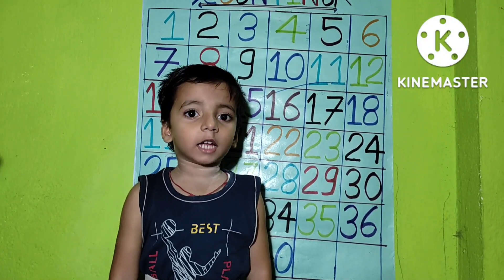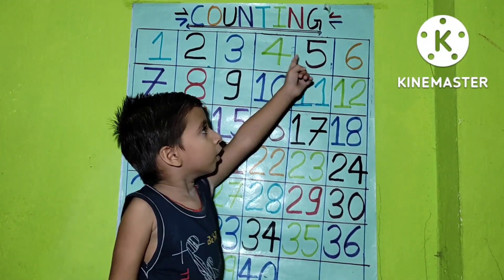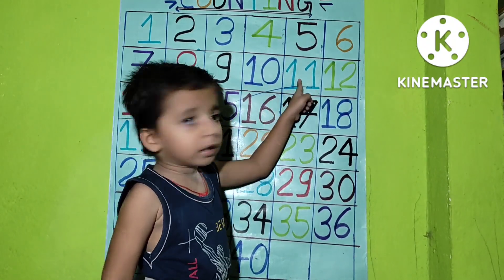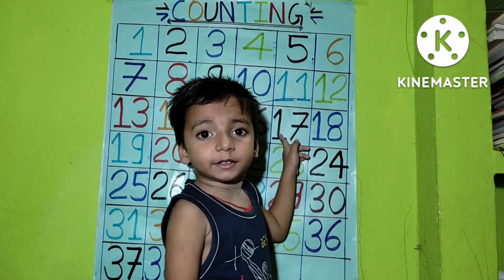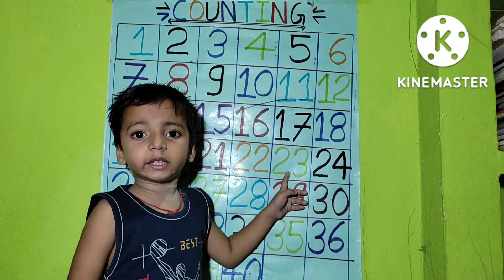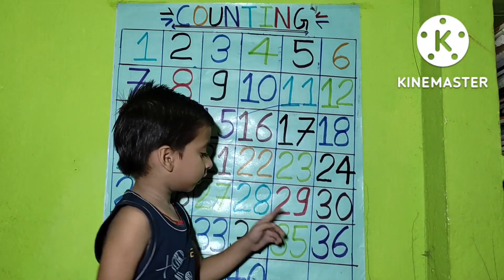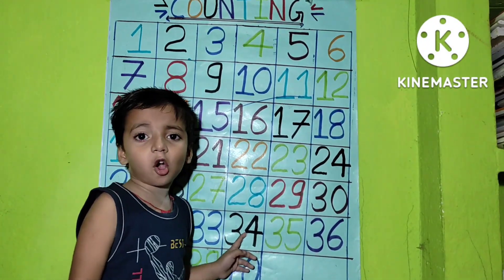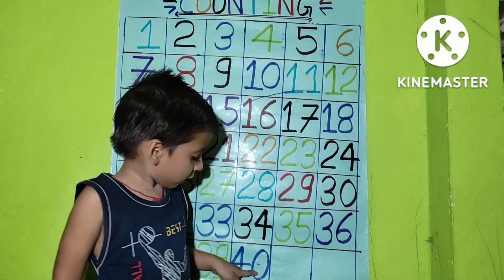Counting, Counting number, one two three, 123, Counting 01 to 40 counting onetwothree #123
Counting, Counting number, one two three, 123 ,  chennal Study with dhruv Singh.
Dear friend and parents
   welcome my you tube chennal Study with dhruv singh. I Make Knowledge video  of English alphabet, Hindi Varnmala, Counting, Fruits Name, Color Name , Day I week, Body Parts name, Tables or many more for your kids if my video helpful your kids,  please subscribe my you tube chennal and like my video
About My vedio
Dosto Aaj ke Vedio m Ham sekhenge Counting, Counting number, one two three, 123 , counting onetwothree #123 counting number writing counting 01 to 100, counting number 01 to 100

Topic Cover in video
Counting, Counting number, one two three, 123 , counting onetwothree #123 counting number writing counting 01 to 100, counting number 01 to 100
Your Quires:
Number writing for kids
Number writing
Number writing Number writing
writing 01 to 100
Counting writing
Counting writing number worksheet
Counting writing practice sheets
Counting writing 01 to 100
Counting writing in word
Counting writing in english
One two three writing practice
One two three writing
One two three writing worksheet s
One two three spelling writing
One two three english writing
One two three song writing
One two three hand writing
123 counting
123 counting Number
123 counting for kids
Counting number 01 to 100
Counting number
Counting number for kids
Counting
Counting song
Counting numbers
Counting counting
One two three
One two three counting
counting for kids
counting for child
counting for child learning
counting for kids learning
counting for babies
babies game with counting
counting numbers 01 to 100
one two three up to 💯
counting for toddlees